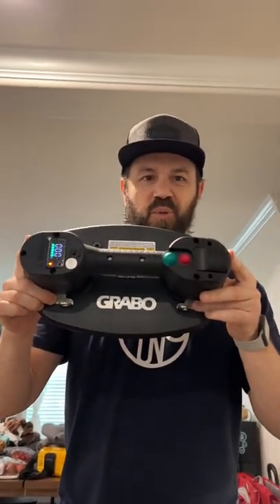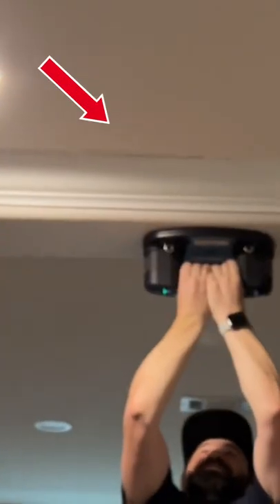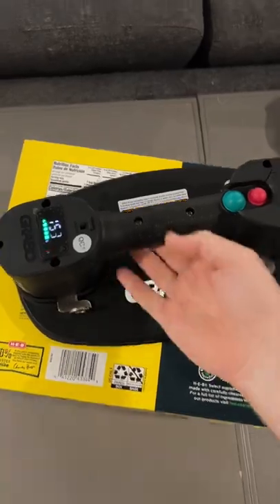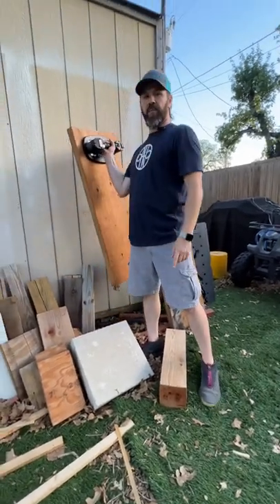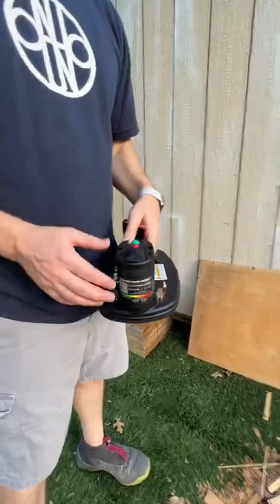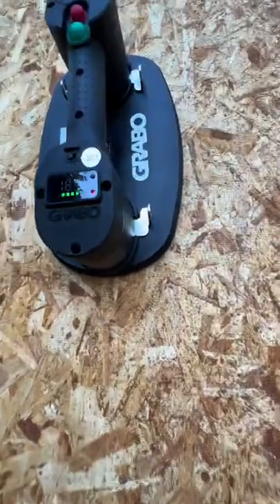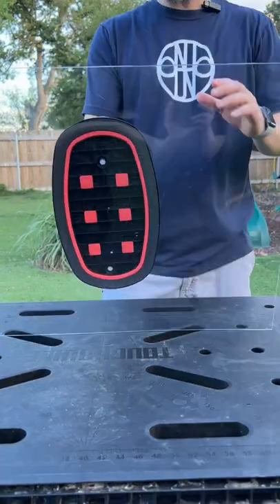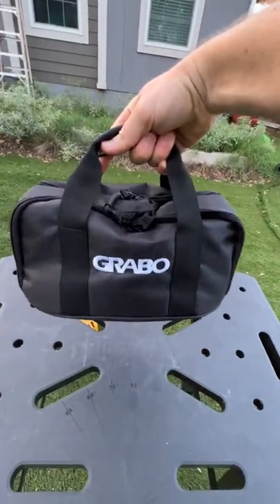Get A Serious Grip With GRABO!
GRABO PRO-Lifter-20 Electric Vacuum Suction Cup

DEWALT Clear Anti-Fog Dual Mold Safety Goggles

DEWALT XTREME 12V MAX Brushless Cordless Oscillating Tool Kit (DCS353G1)

Milwaukee M12 Brushless 12-Volt Lithium-Ion Cordless Oscillating Multi-Tool 2526-20

DEWALT 20V MAX 1/2" MID-RANGE IMPACT WRENCH HOG RING TOOL ONLY (DCF891B)

Milwaukee 2962-20 M18 18V Fuel 1/2" Mid-torque Impact Wrench with Friction Ring

Milescraft DrillMate Portable Drill Guide - Multi-Angle Drill Attachment

Metabo HPT 36V MultiVolt™ Cordless Triple Hammer BOLT Impact Driver Kit (WH36DC)